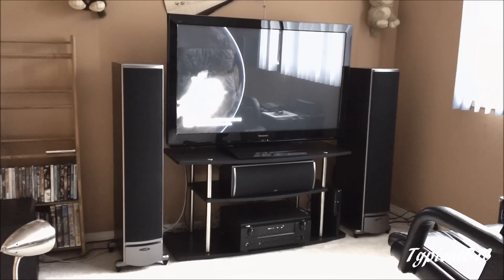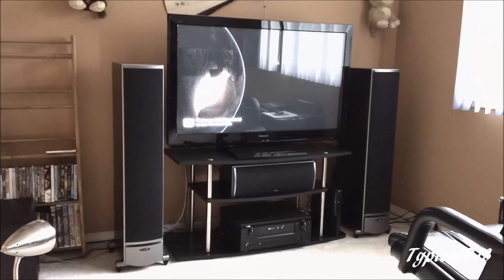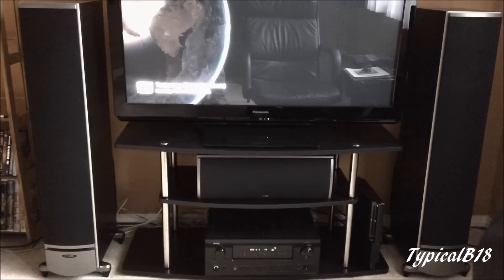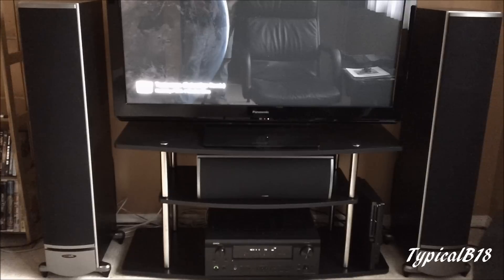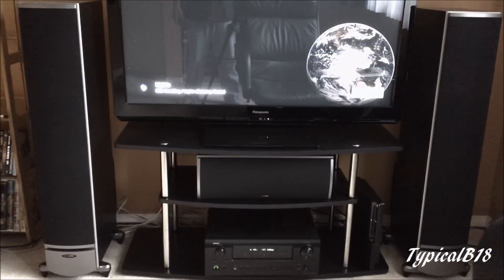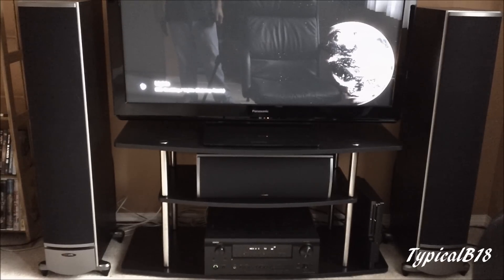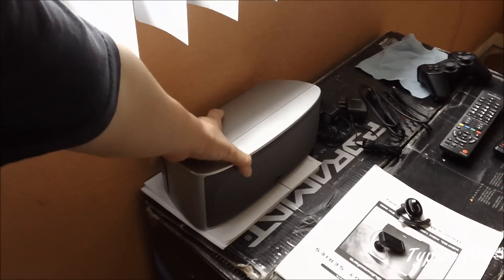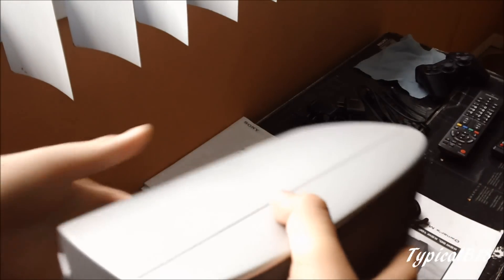5.1 Home Theater Set Up Look/Demo (Polk Audio RTi & CSi)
Home Theater Set Up Look/Demo (Polk Audio RTi &CSi)

This video shows the Full RTi Set Up with my new CSi 3 Center channel. Although I call it a full set up I am still missing the matching Subwoofer but I highly doubt I'll even find it or buy it. Well hope you guys enjoy!

Speakers:
Front: RTi8
Rear: RTi4
Center: CSi 3
TV: Panasonic 46" Plasma
Receiver: Denon AVR-589
Subwoofer: Klipsch KSW100

Have any comments or questions feel free to let me know!!